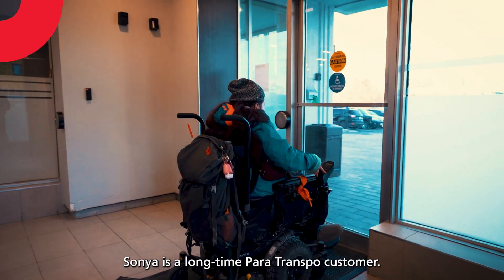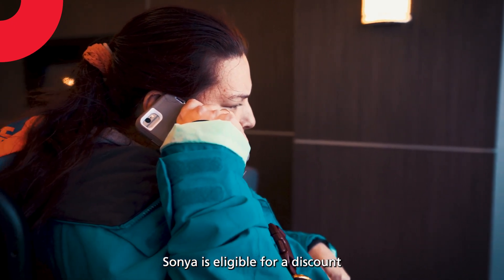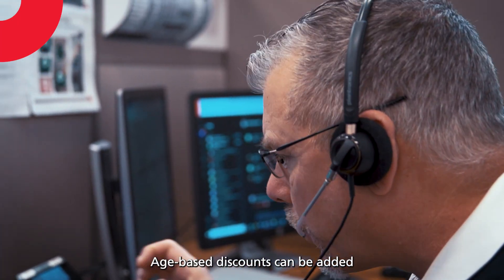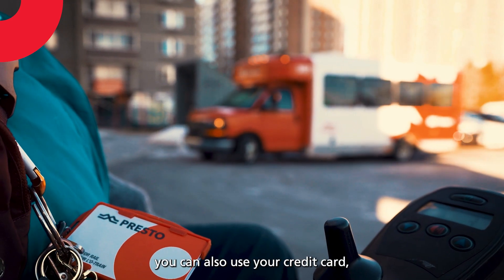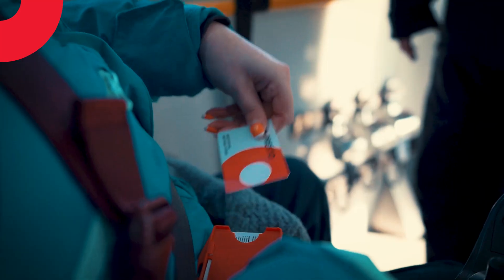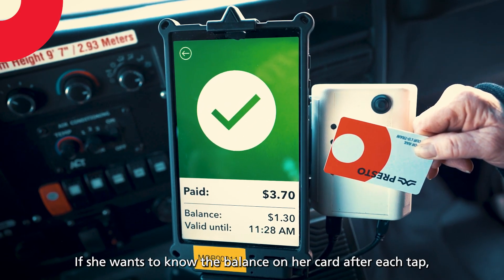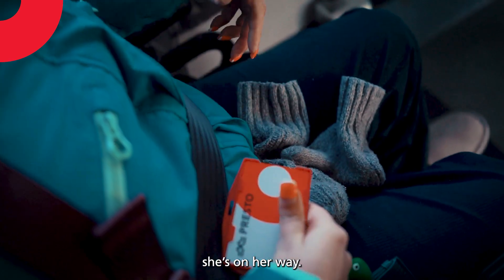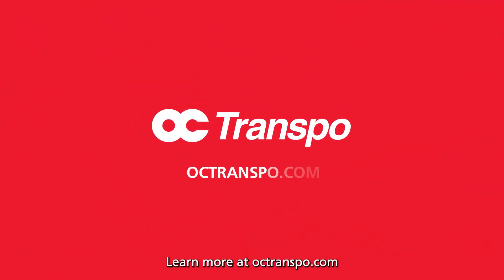New Ways to Pay on Para Transpo